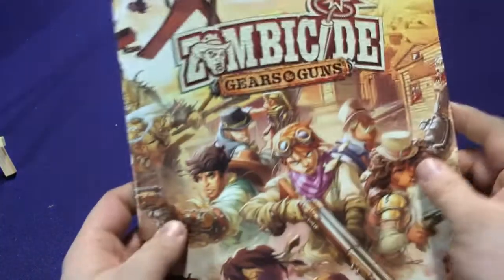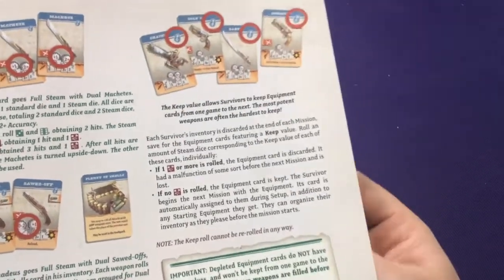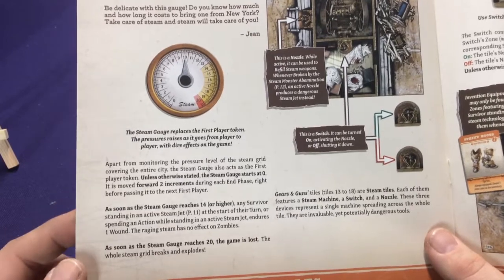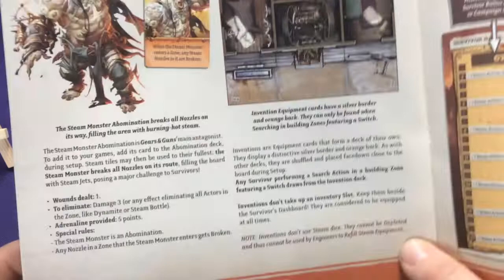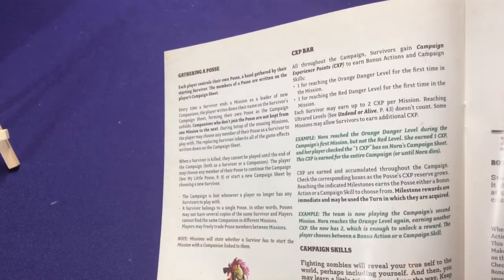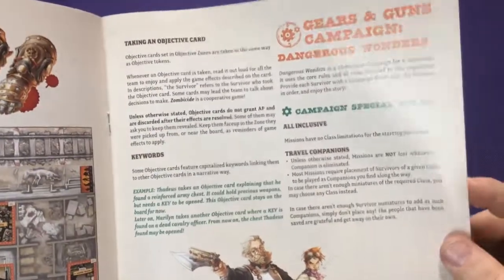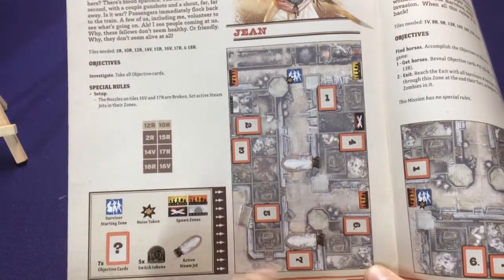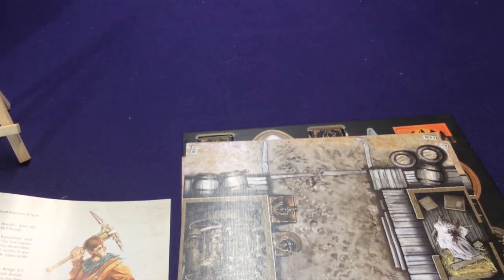Zombicide: Undead or Alive - Guns & Gears Campaign Expansion: Part 1 - Rules and Boards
Unboxing the Campaign expansion for the western themed Zombicide game - Undead or Alive: Gears & Guns. This expansions adds a Steampunk element to the game.
Part 1 -  Going though the rule book and explaining new rules and concepts and showing of boards and other components
Part 2 -  Going though the Survivors and Zombies as well as the equipment cards.